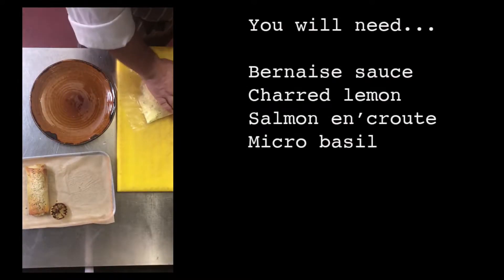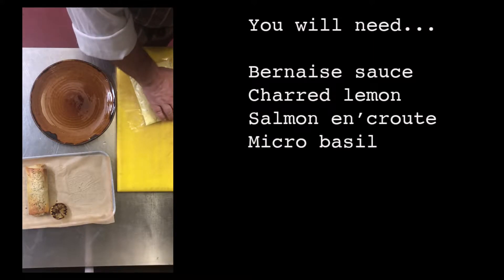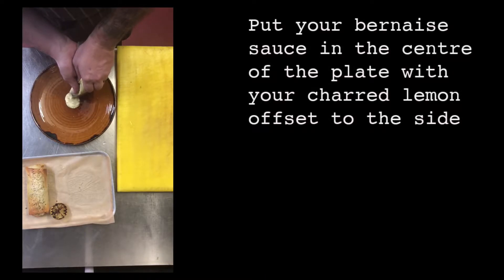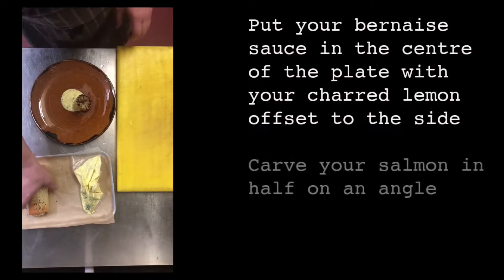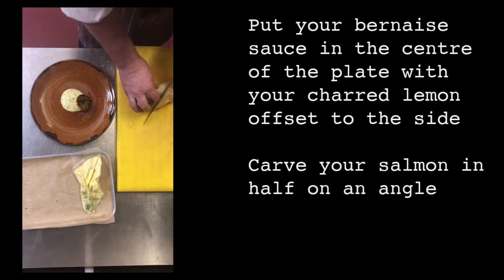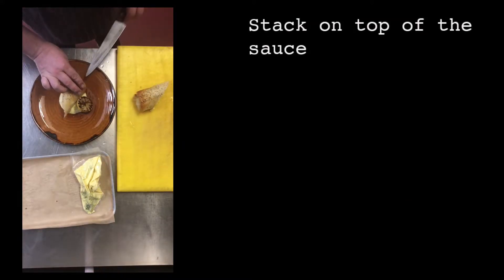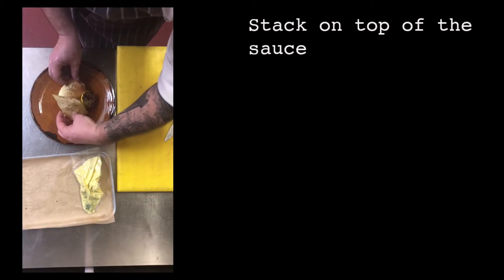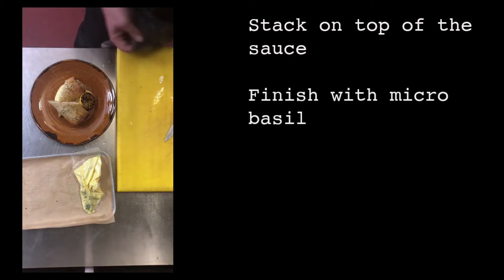Plating Spec : Salmon en'croute : Christmas 2018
Plating spec for salmon main course, christmas 2018.